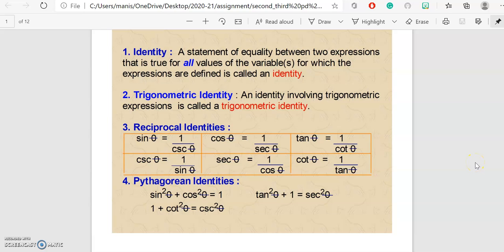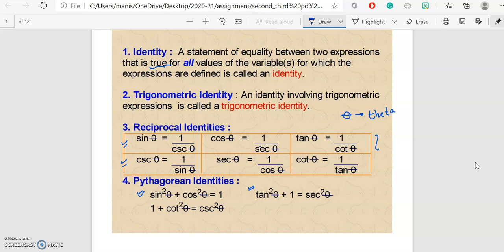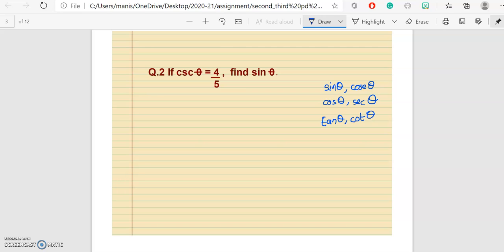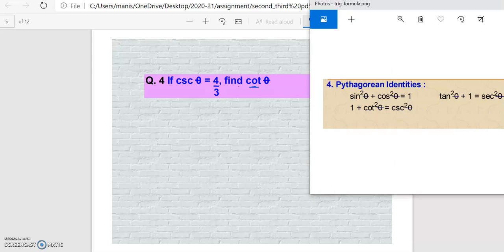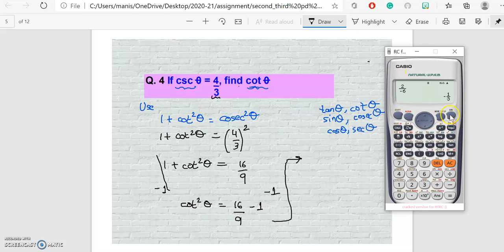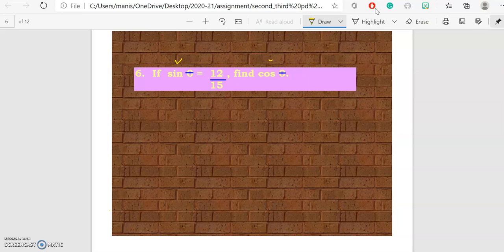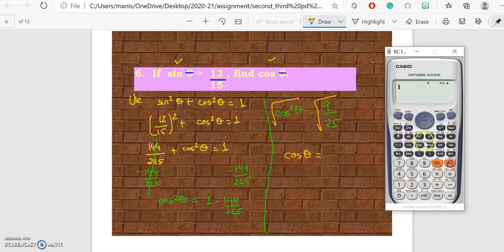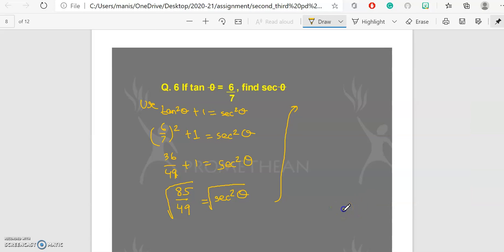trigonometric identities part 1